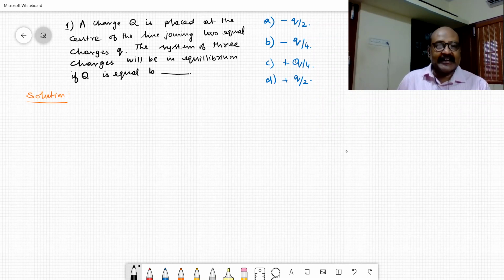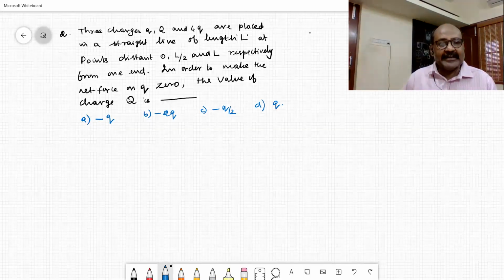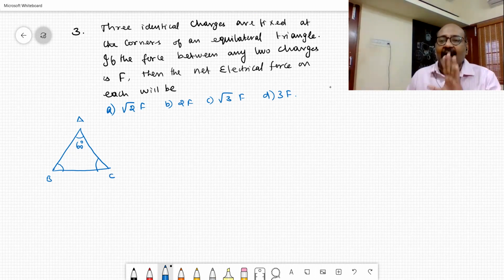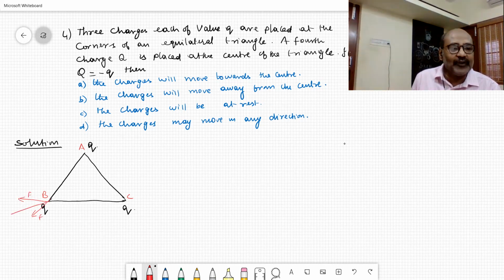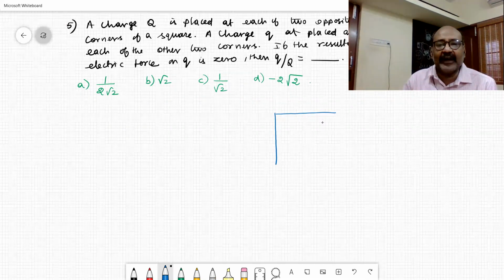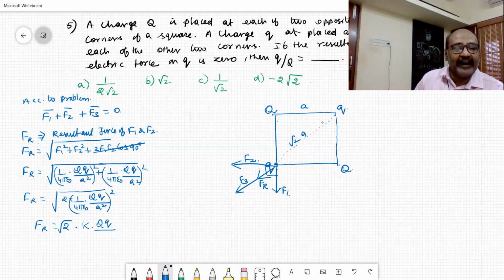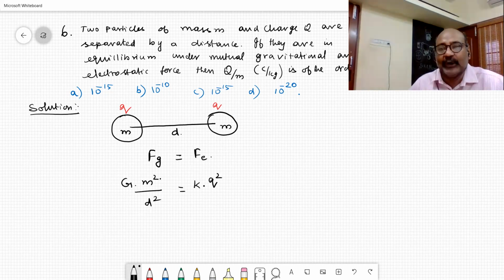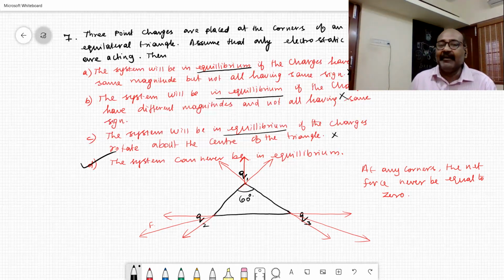XII NEET UNIT 1 ELECTROSTATICS ( PART 5)